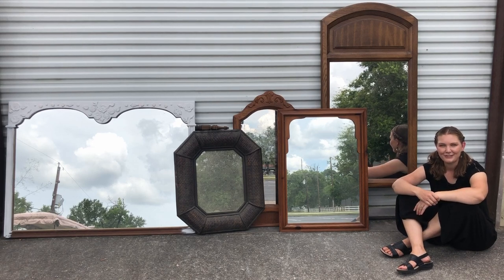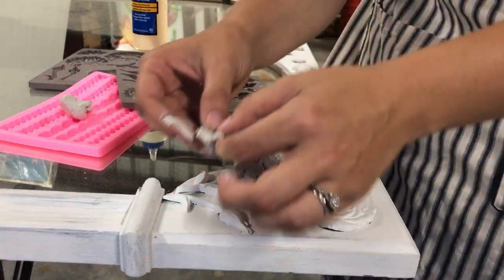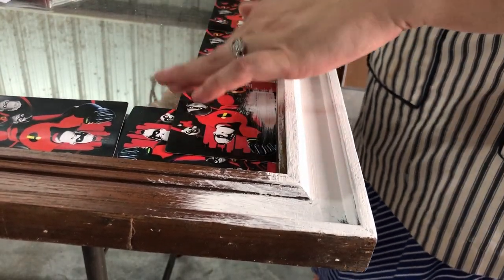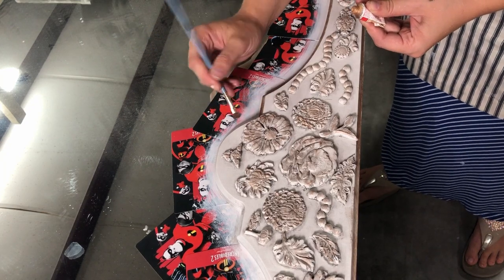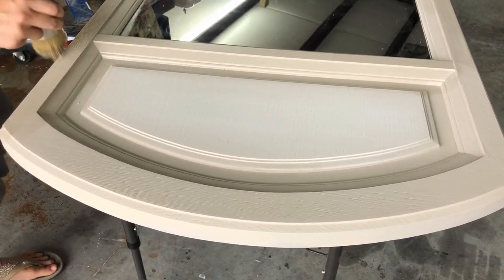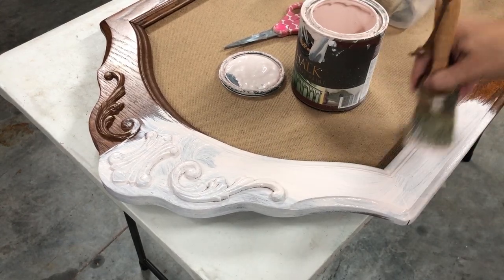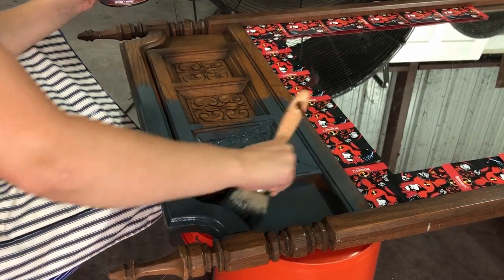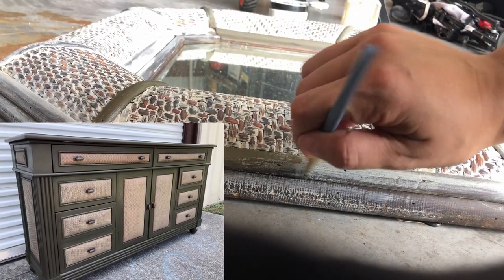How to Update Old Mirrors | DIY Mirror Painting | 5 Furniture Flips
How to Update Old Mirrors?? How do I have so many mirrors!?! Today you get 5 Furniture Flips in 1! I'm going to have to update my stash of old mirrors, painting them in hopes that I can get them sold and out of my workshop!

►► PRODUCTS USED IN TODAY’S VIDEO:
* Krud Kutter
* Paints: Dixie Belle’s Fluff and Sandbar, Behr’s Chalk paint in Miniature Rose, Unplugged, and custom mix
* Behr’s Clear Wax (Home Depot)
* Rub N Buff in Antique Gold
*re-design with Prima mould “In the Garden”
re-design with Prima mould “Botanist Floral”
RZ MASK - Safety Green RZ M2 Mesh Reusable Face Mask (rzmask.com)

►►MY FAVORITE TOOLS:
* Wooster Shortcut (handy little brush that sits comfortably in your hand)